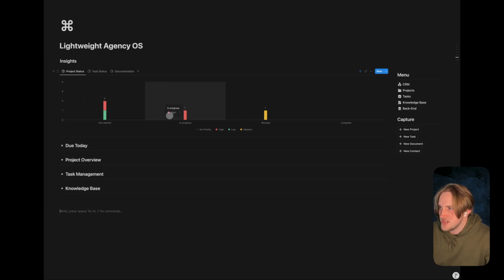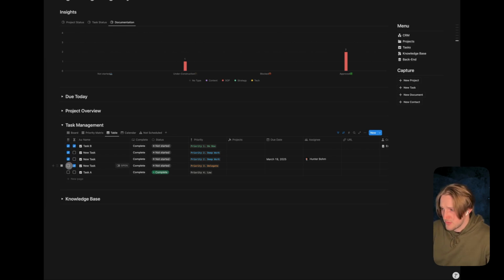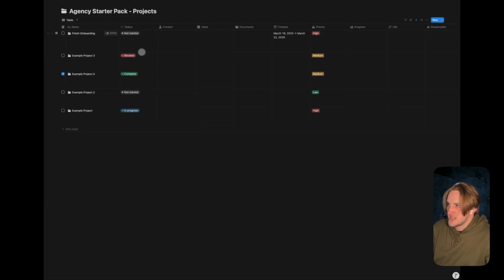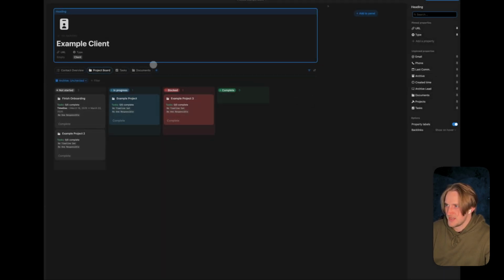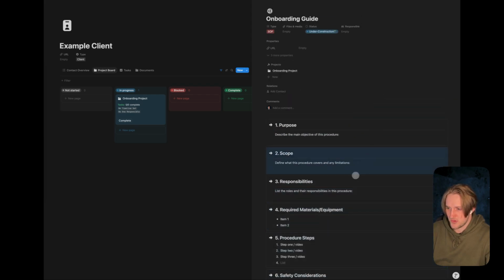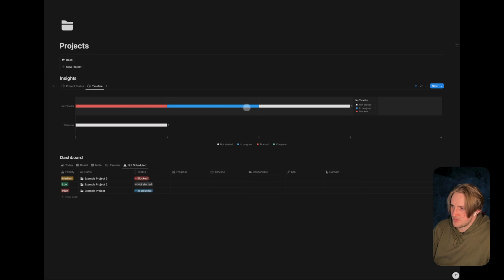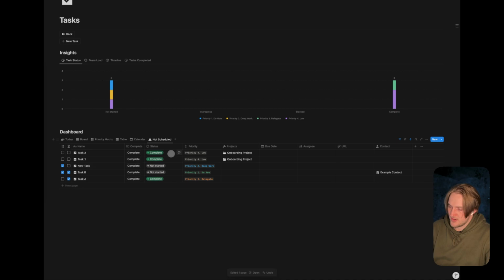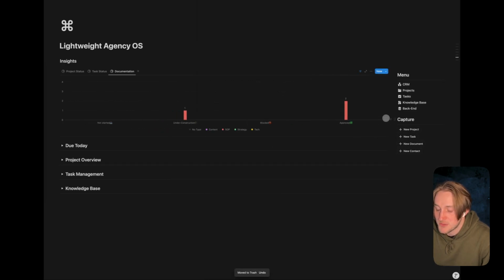How to Set Your Agency Up in Notion (For Scale)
Your agency doesn’t have to be overwhelming. Lightweight Agency OS is a free Notion template designed to help you organize projects, track tasks, manage clients, and streamline lead generation—all in one place.

If you want agents doing real work in your business, join my list. I send you every skill, prompt and system I build, with the setup notes, before it goes anywhere else:

📌 What You’ll Learn in This Video:
How to manage projects & tasks efficiently
How to track clients and leads in the built-in CRM
How to use the Knowledge Base for documentation & SOPs
How to optimize your agency’s workflow with one simple system